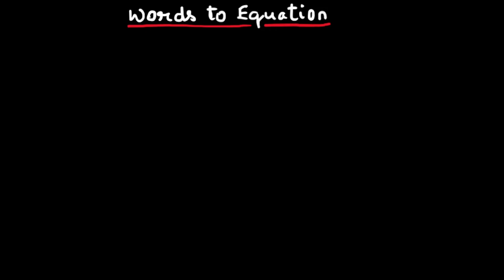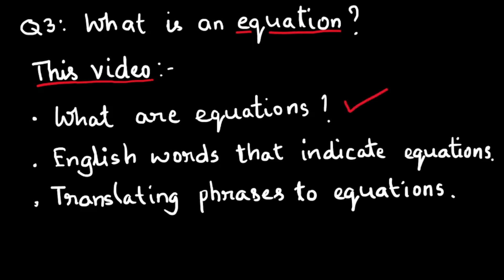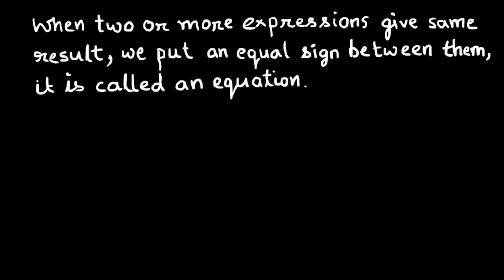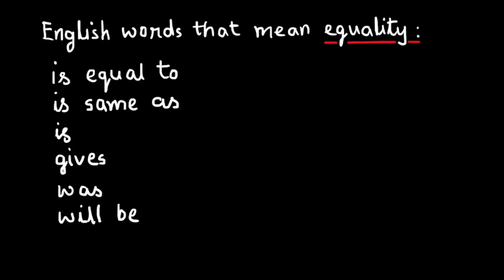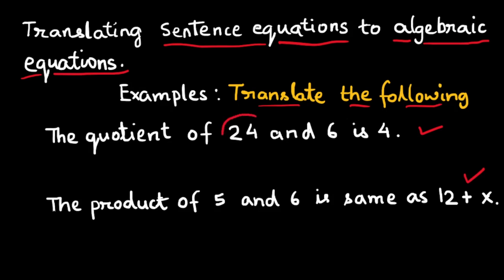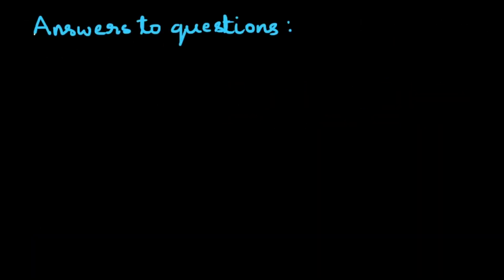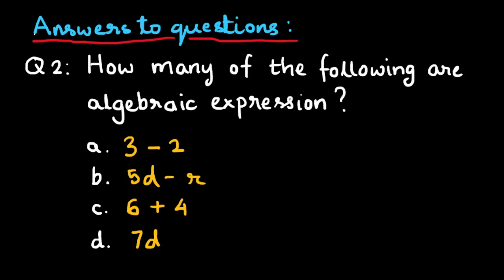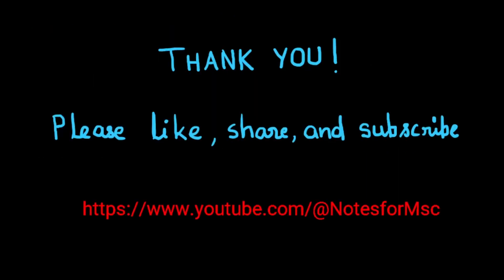Words to equations | Unit 1 | Algebra 1 | Lesson 2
HI,

About Video:
In this video, I will revist the topic of expressions and you will learn about equations and how some words make phrases that are expressions, and understand how equations are made. you can translate words into algebraic equations and vide-versa.

Queries answered:
What are equations?
What words indicate equations?
What and how many types of expressions?
How to translate words to equations?
Example problems demo

My Devices for Video Production:

Dell New Inspiron 3511 Laptop
Microsoft Office Home & Student 2021
WACOM One by CTL-672/K0-CX
Sellingal USB Stand Mini Desktop :-            shorturl.at/gPWY2